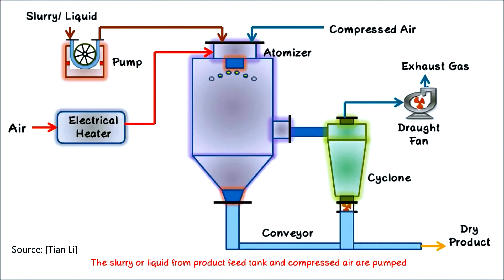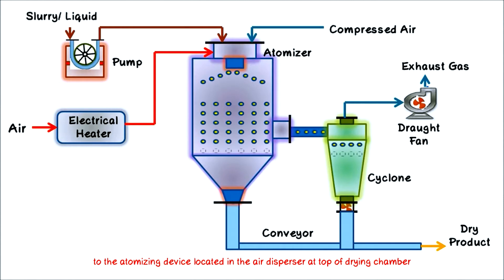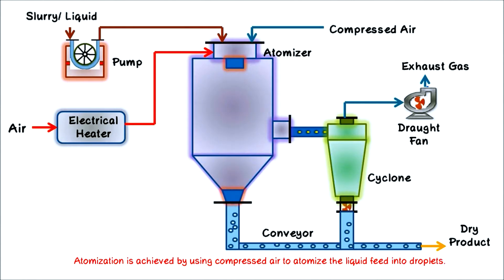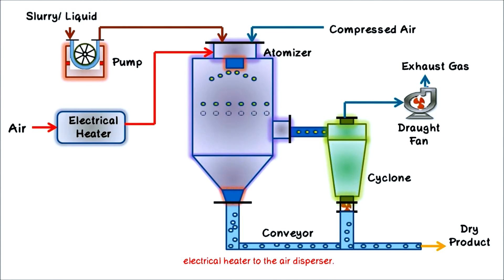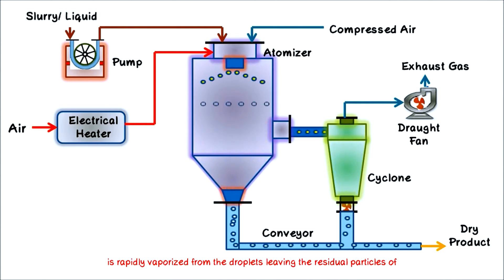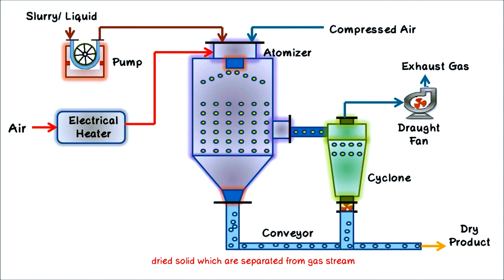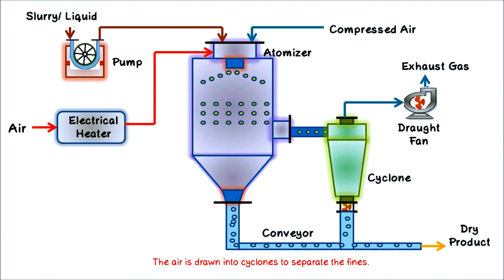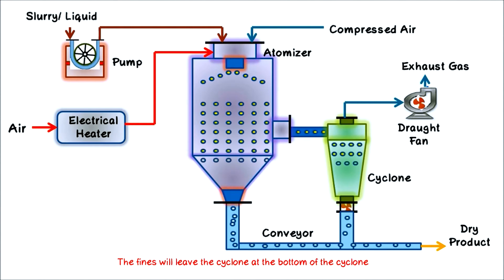EKC 316 - Separation Process: Spray dryer Group 19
EKC 316 - Separation Process: Spray dryer
Group 19